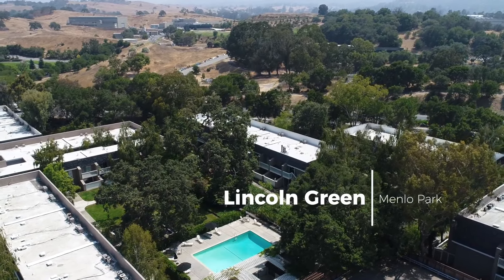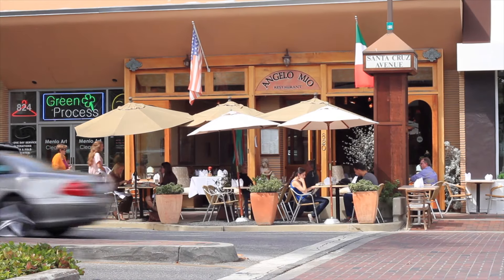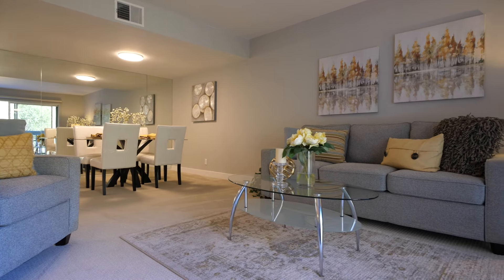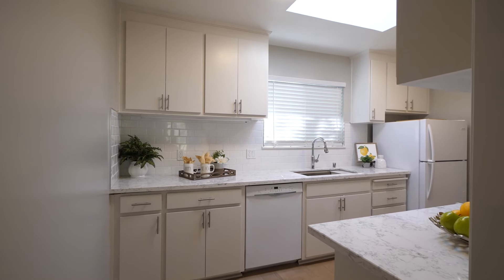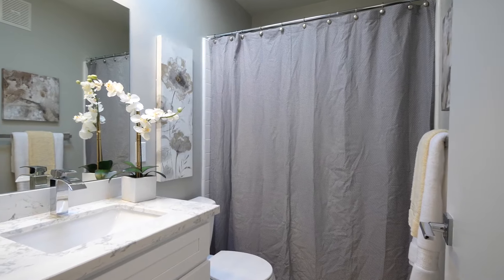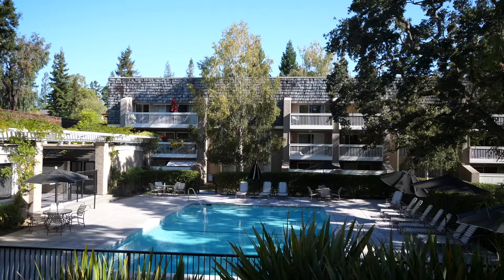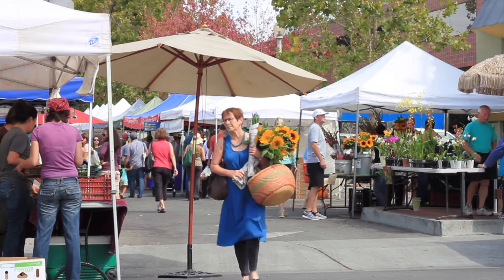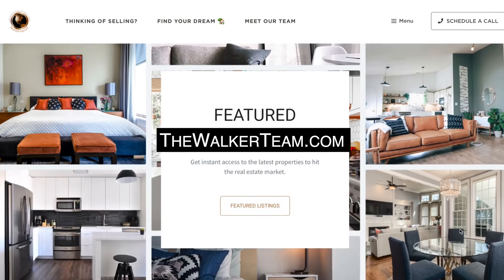Sought After Menlo Park Condo - 675 Sharon Park Drive #323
Looking for a place that offers a unique serene setting amongst nature while being less than 30 minutes from San Francisco and a bike ride to both Stanford University and Menlo College … look no further than 675 Sharon Park Drive here in the sought after Lincoln Glen neighborhood of Menlo Park.

This stunning updated condo that offers the perfect opportunity for first time home buyers, Facebook employees or the college student attending Stanford.

Downtown Menlo Park is just 10 minutes away and offers unique shopping and dining options. You might even catch a couple local celebrities here enjoying a latte.

And just to top it all off, from your front door, you can literally walk around the corner to the local grocery store, coffee shop and bakery.